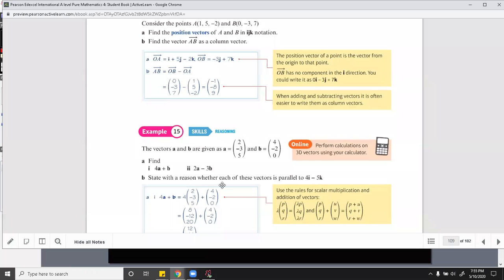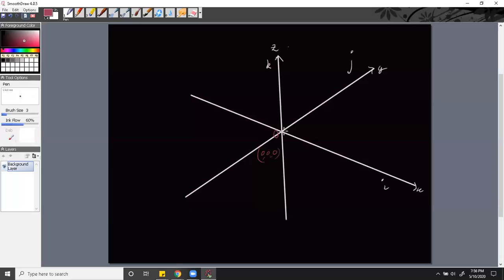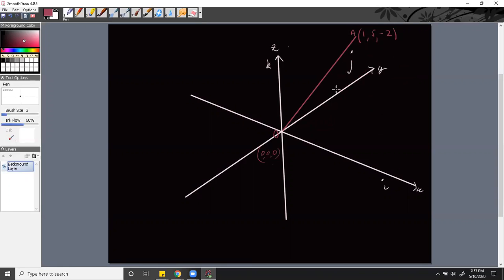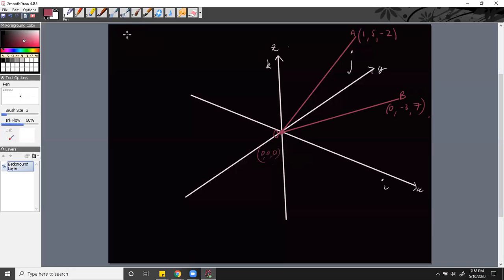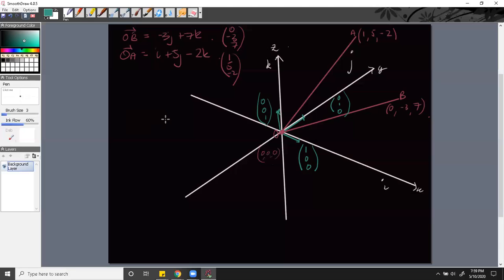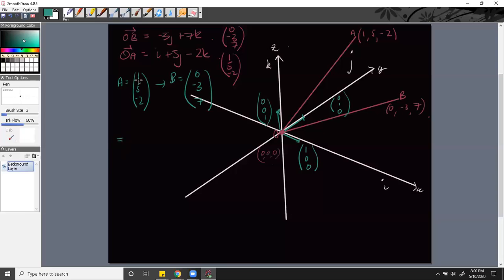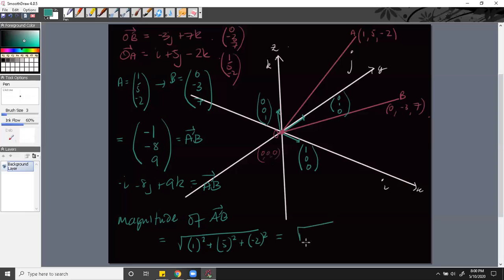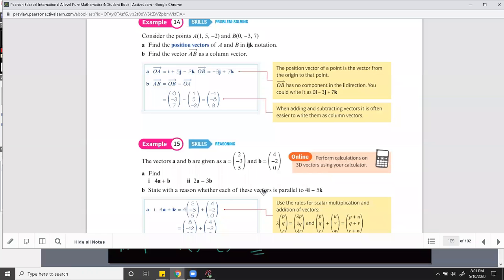7.4 Example 14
Discussing Vectors in 3D.